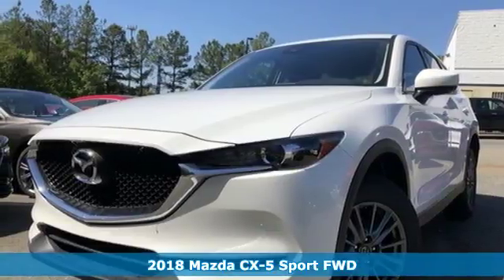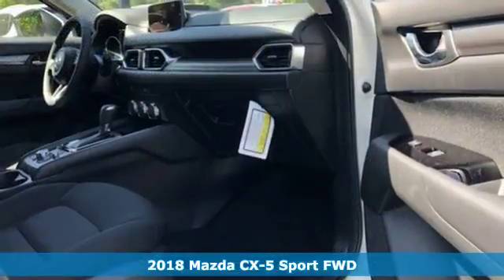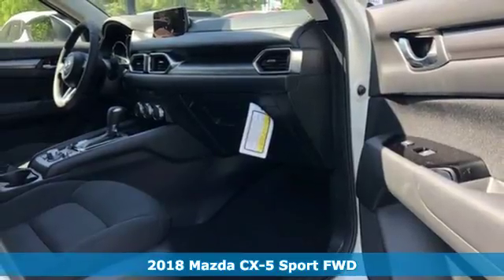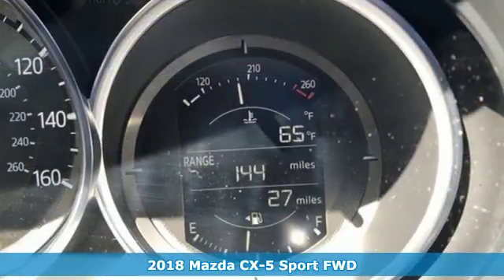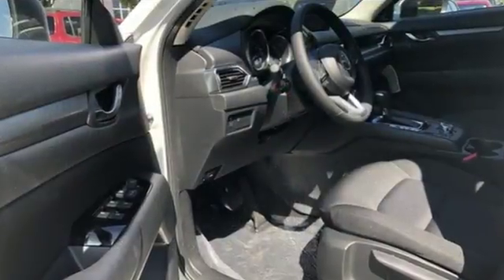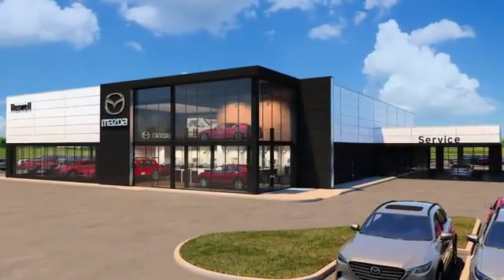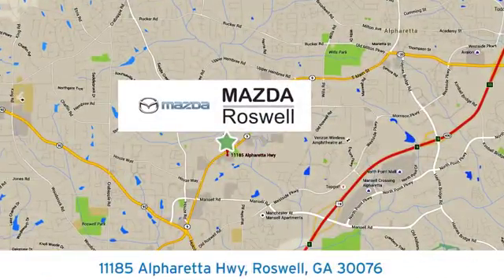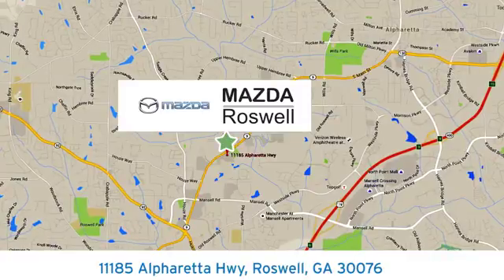New 2018 Mazda CX-5 Roswell GA Atlanta, GA #369263 - SOLD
Year: 2018
Make: Mazda
Model: CX-5
Trim: Sport
Engine: 2.5L 4-Cylinder
Transmission: 6-Speed Automatic
Color: White
Interior: Black
Stock #: 369263
VIN: JM3KFABM3J0369263

Address:
11185 Alpharetta Hwy